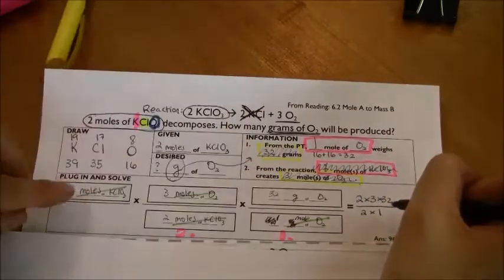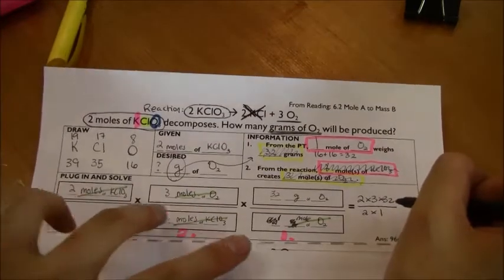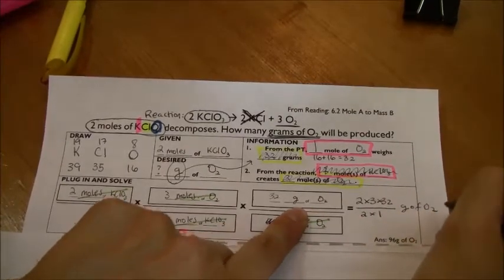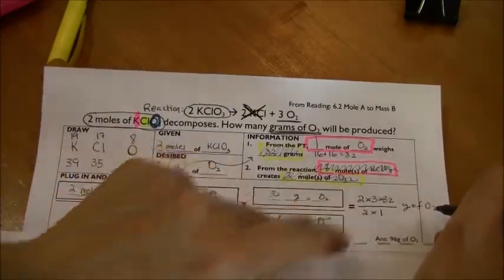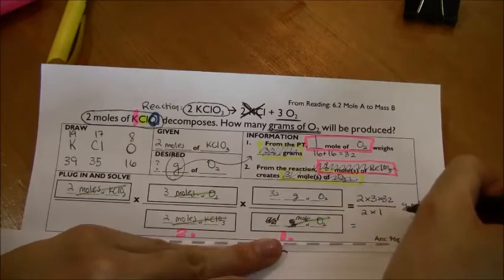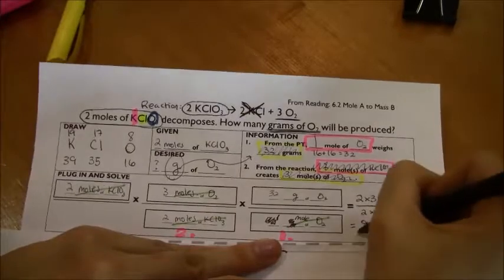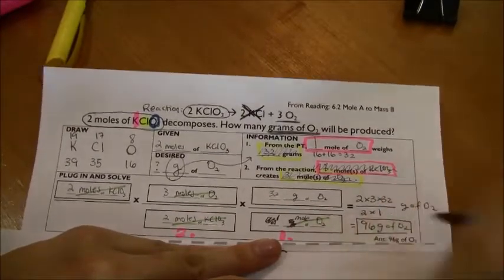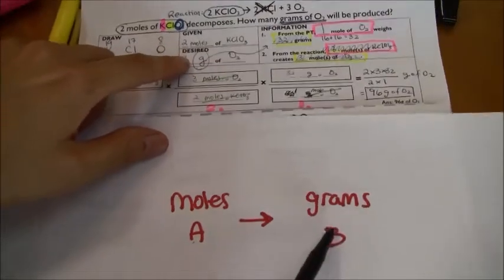Unit 6: Convert Moles to Grams